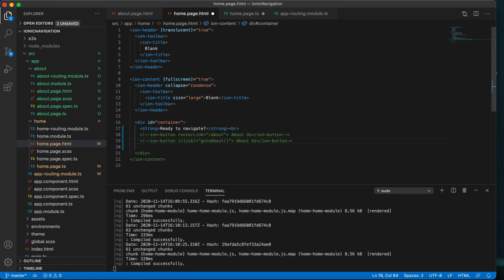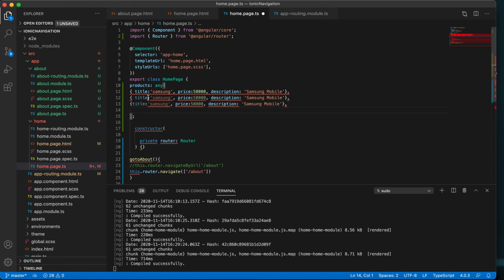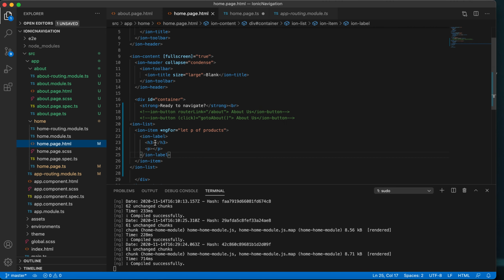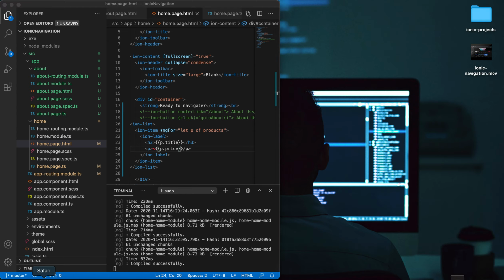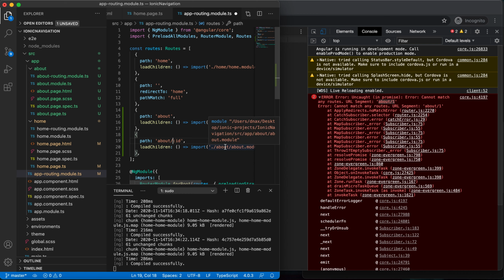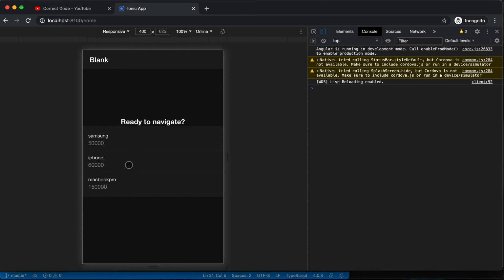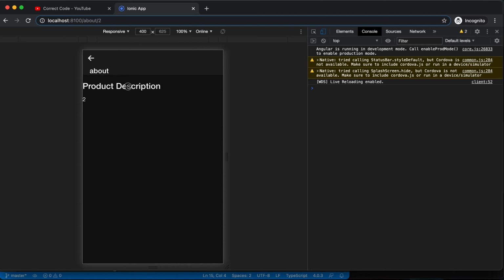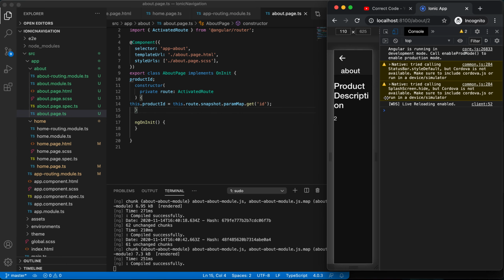ionic navigation passing data part 2 - Ionic Tutorial